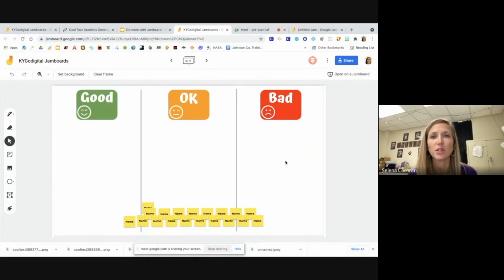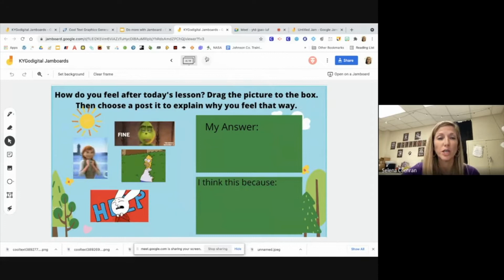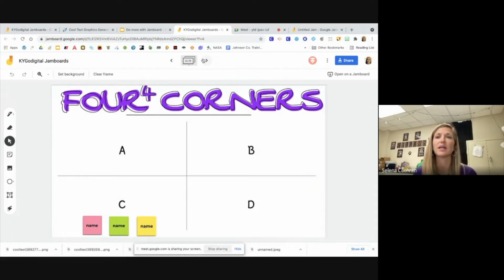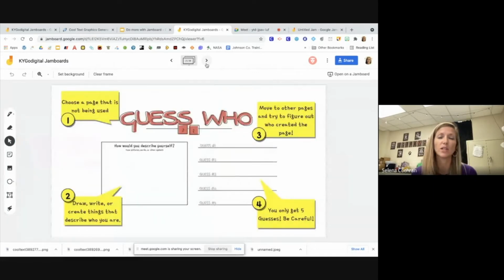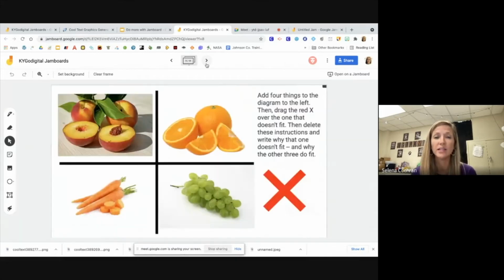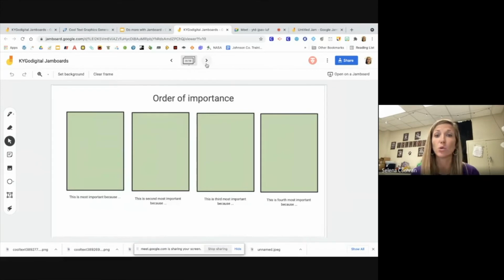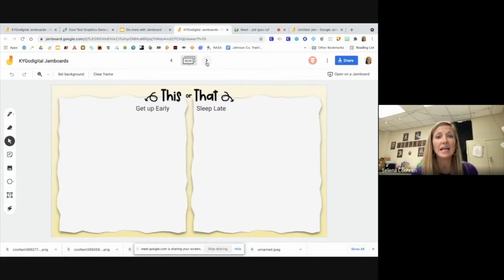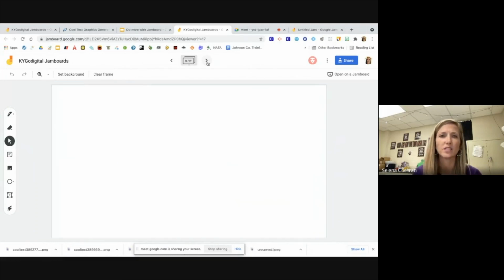#3 Ideas and Way to use Jamboard